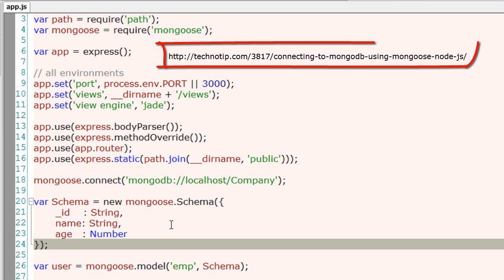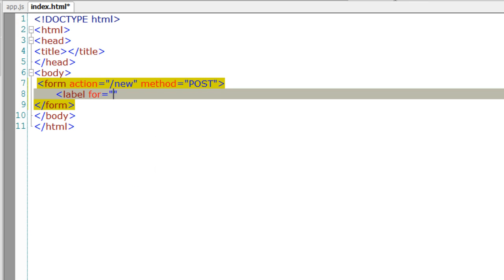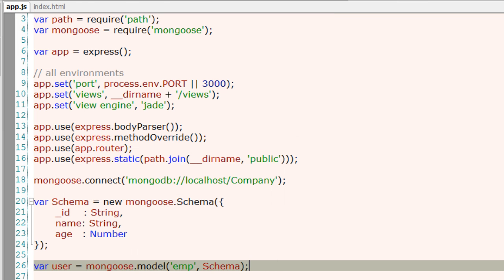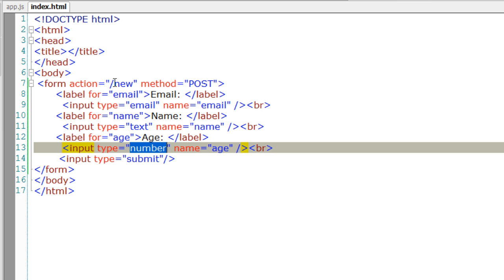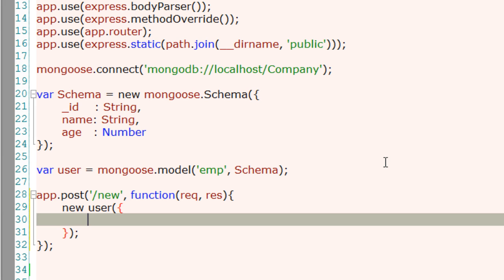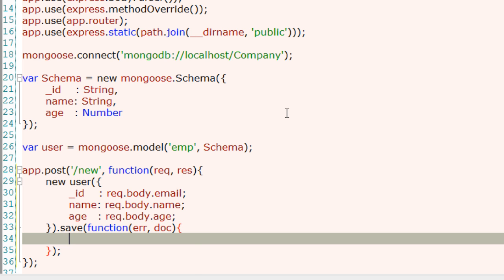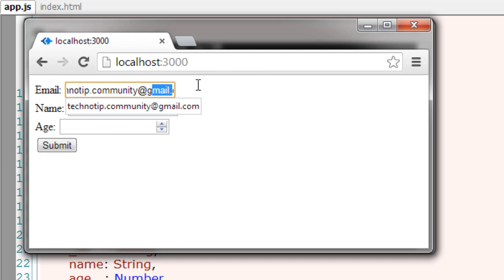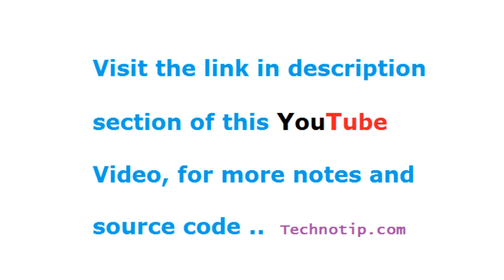Inserting Data Into MongoDB: Node.js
After learning to connect our Node.js application to MongoDB, lets see how we could insert data into our database collection.